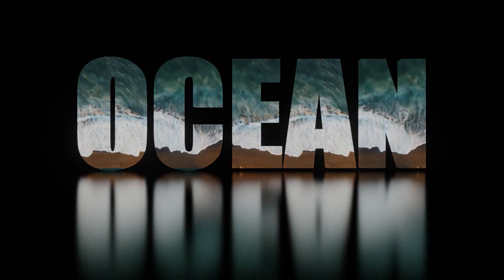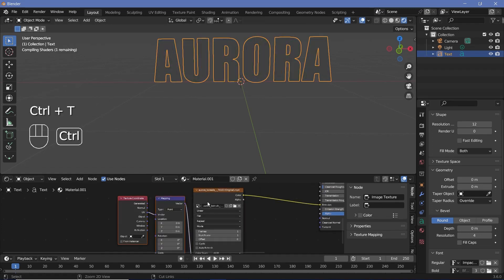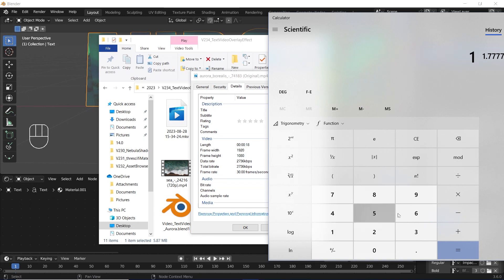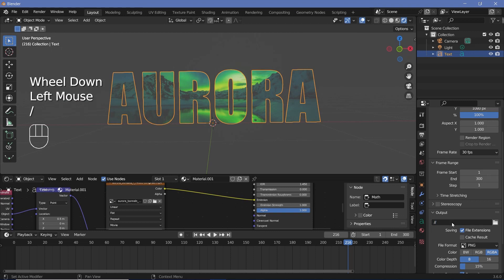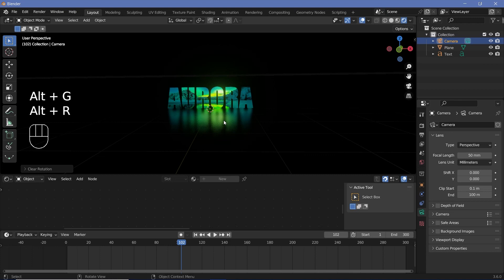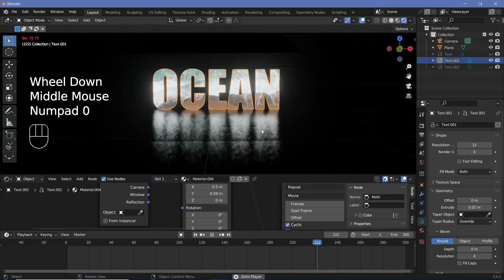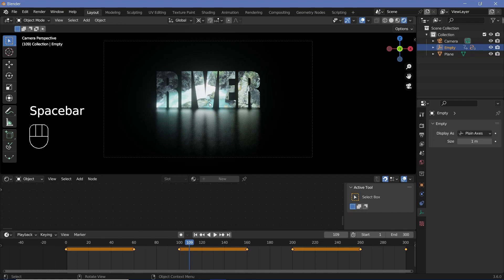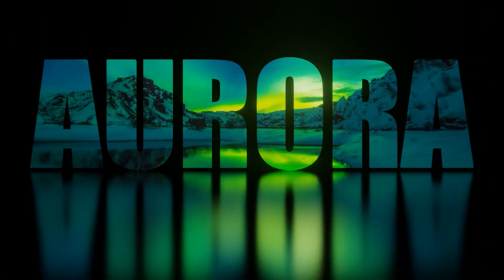Easy Video Text Animations for Lyric Videos - Blender Tutorial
This can be used to make both sci-fi and abstract-style videos and you could combine this with the text morph transitions to make even more extraordinary variations. The texts could be placed in 3D, with the camera flying from one word to another. Will make a tutorial on something of that sort soon as well.

Time-Stamps:

0:00 Intro
0:08 Creating the Text
0:53 Adding Videos to the Text
4:37 Ground Plane and Other Fixes
5:27 Multiple text Animations and Scene Set Up
9:15 Final Renders / Outro

External Assets:

Nil/-